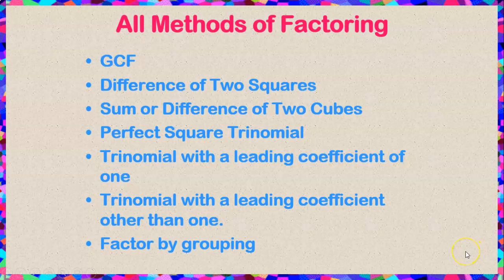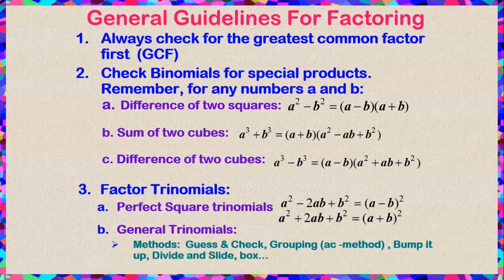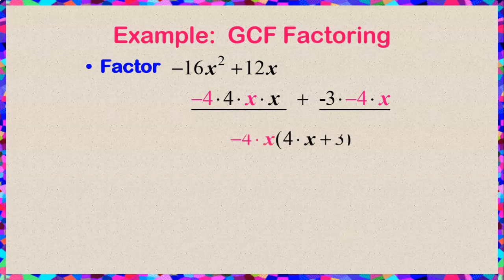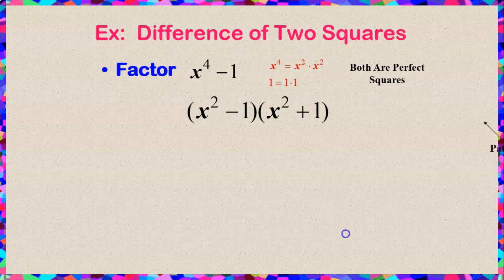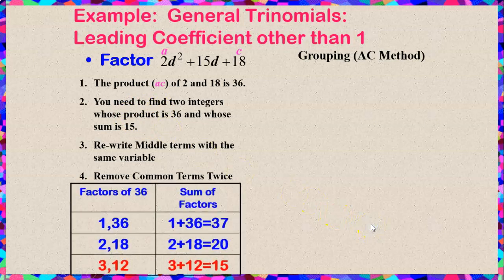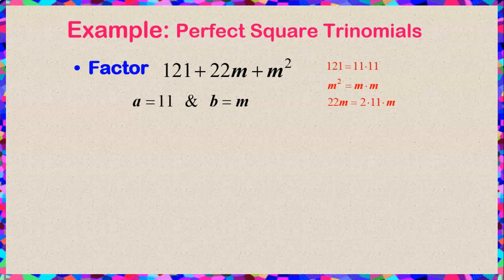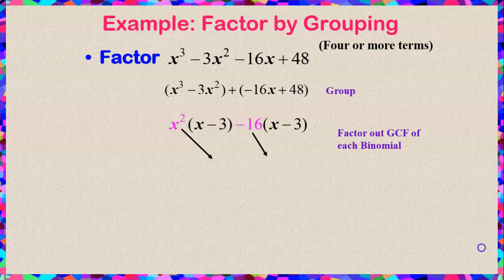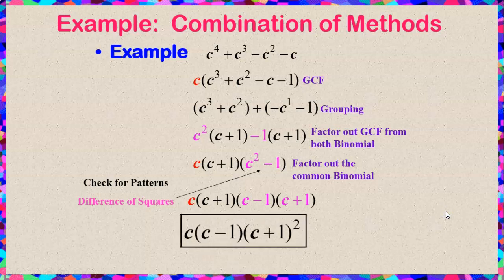PAPPC Factoring Review